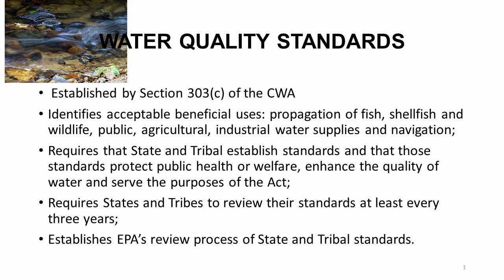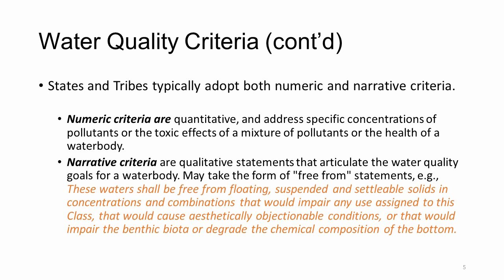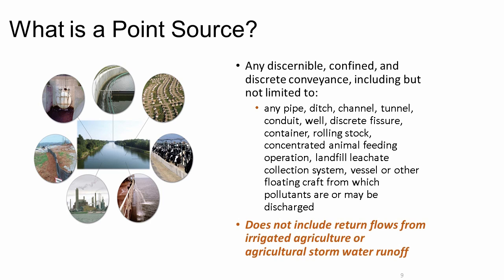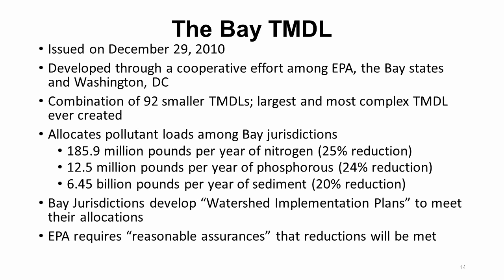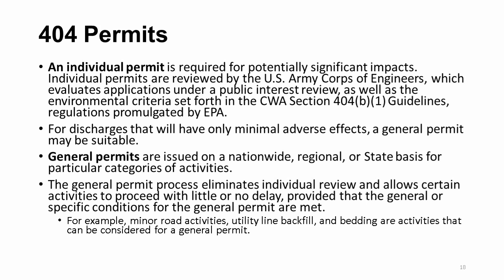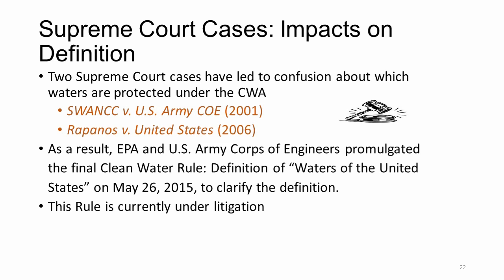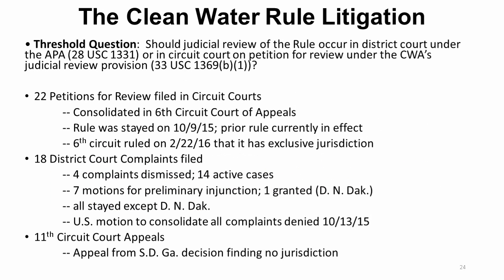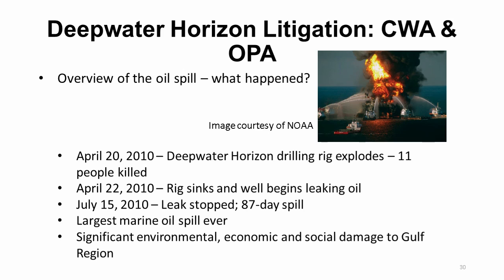ELI Summer School 2016: Basics of the Clean Water Act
Basics of the Clean Water Act

When first written in 1972, the Clean Water Act called for ending pollution by the 1980s. This course examined the progress made to date, and the progress yet to be made to achieve this goal. The faculty addressed:

the regulatory and permitting framework for limiting water pollution, and
the important distinction between point sources and nonpoint sources.
Although "water" is a straightforward concept, two recent Supreme Court decisions have created enormous confusion surrounding what types of water are subject to federal regulation. The seminar also highlighted:

the distinctions between the regulation of water quality versus water quantity, and
the considerations that policymakers face in light of growing demands for water in the context of energy needs and climate change.
Faculty:
Nizanna Bathersfield, Attorney Advisor, Office of Water, U.S. Environmental Protection Agency
Matthew B. Henjum, Staff Attorney, Chesapeake Legal Alliance